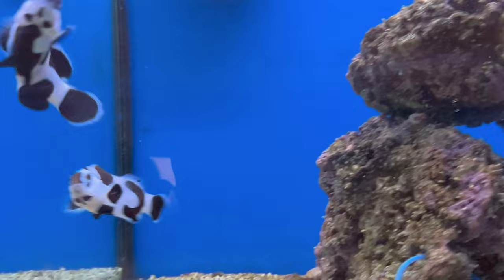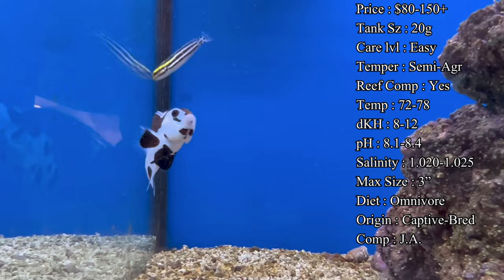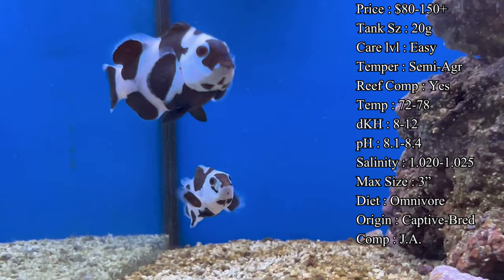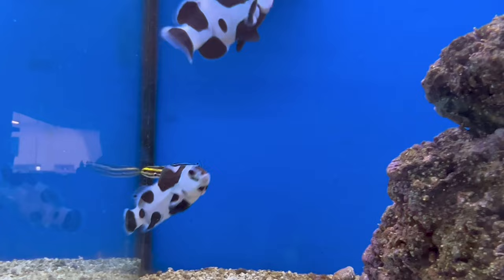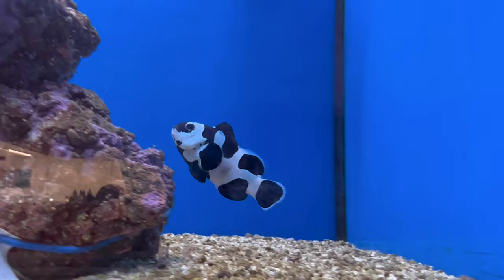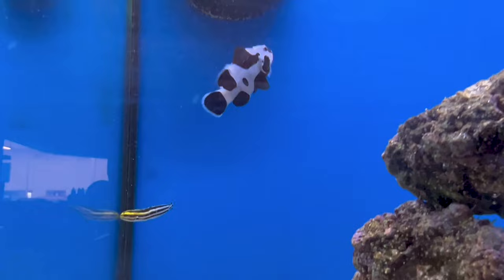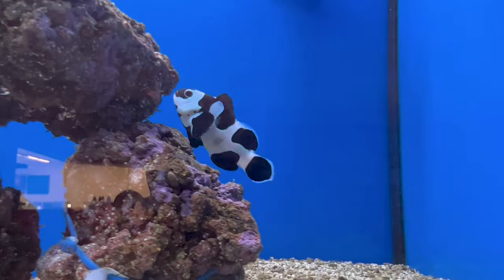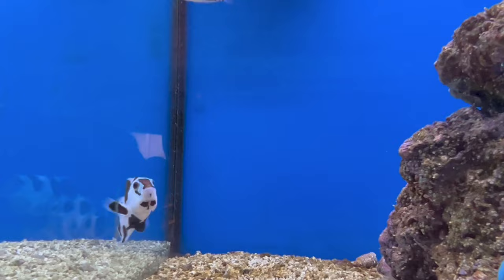All About The Black Storm Clownfish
Haven't done an All About on a clownfish in a while so I'm glad to be bringing you a new episode on the Black Storms! A lot of people ask if these captive bred clownfish can still be hosting anemones and other corals. Tune in to find out more!

What to Follow :
Personal :
Gamertag : oGymLeaderBrock
Clothing Line :